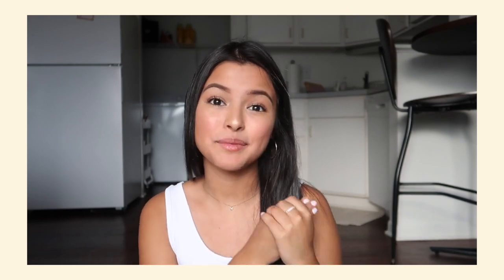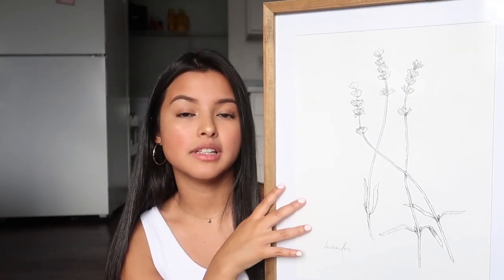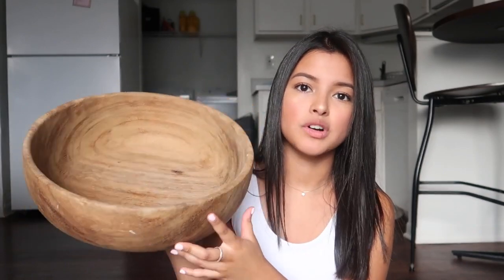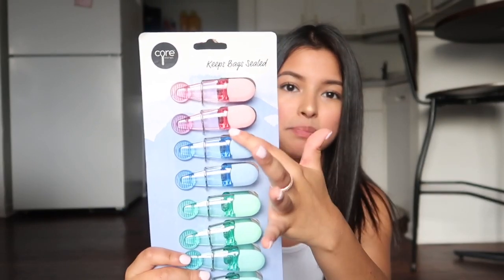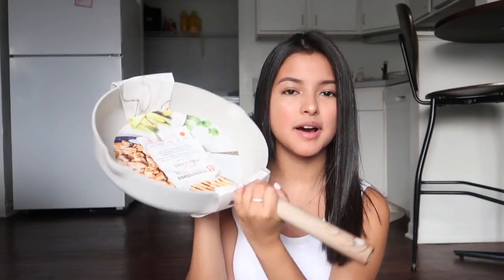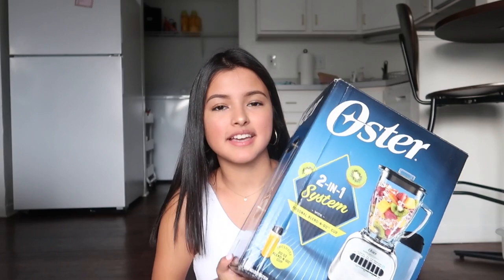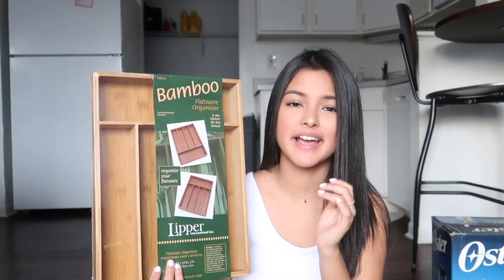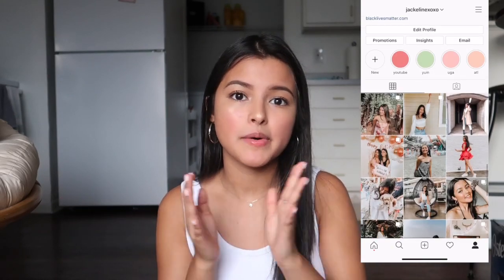college apartment haul | tjmaxx, target & more! part 1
hey guys,
this is my first college apartment haul for this year!!! im moving in with my bestie jenny in august. this is a collective haul with items from tjmaxx, target, homegoods & more! stay tuned for more hauls & vlogs coming soon!

where are you from? ATL
what university do you go to?  University of Georgia
what's your major? advertising minor? fashion merch
what camera do you use? iPhone 11  + Canon g7x